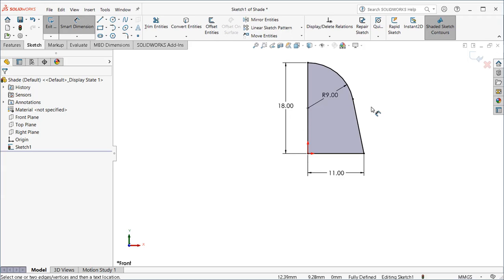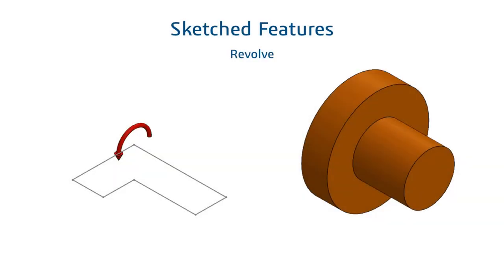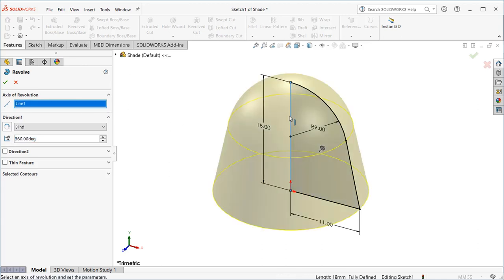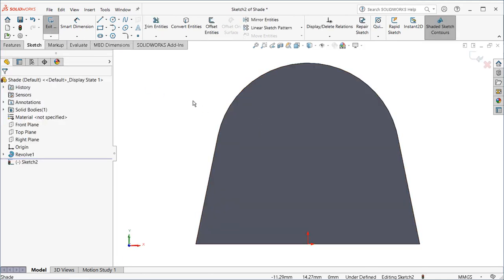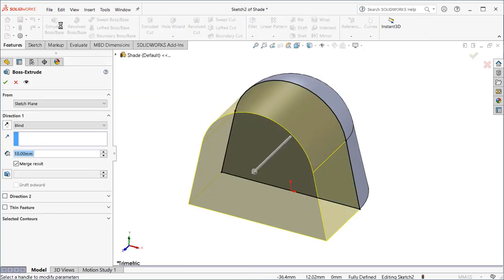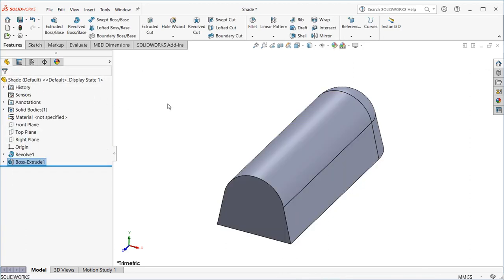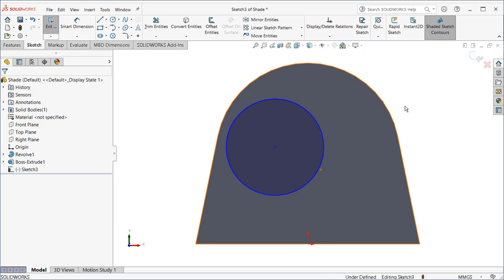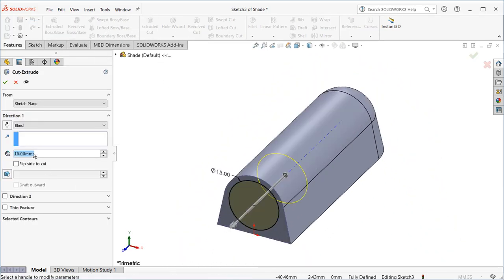How to make assembly (Lamp) in SOLID WORKS Part 3(Part Modelling)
Learn the basics of SOLIDWORKS design, and build a SOLIDWORKS feature-based, parametric, solid model using sketches and features.

Create a new sketch.
Sketch geometry like lines and circles.
Add relations and dimensions.
Revolve and extrude sketches to create features.
Shell to create a thin walled model.
Test the design with dimensional changes.
This is a CAD CAM channel. I make different Link mechanisms, 3D models of different types of mechanical parts.

Computer-aided design is a way to digitally create 2D drawings and 3D models of real-world products—before they're ever manufactured. With 3D CAD, you can share, review, simulate, and modify designs easily, opening doors to innovative and differentiated products that get to market fast.

it is a very good way to make your ideas come to life.

solidworks
solidworks 2022
solidworks course
solidworks drawing
solidworks assembly
solidworks cam
slidworks download
solidworks simulation
solidworks loft
solidworks projects
solidworks 101
solidworks animation
solidworks assembly tutorial
solidworks advanced
solidworks app
solidworks api
solidworks alarm clock
autocad solidworks
advanced solidworks
solidworks vs autocad
socket and spigot solidworks
how to download and install solidworks
solidworks boat
solidworks bracket
solidworks box
solidworks bangla
solidworks bolt
solidworks bench
solidworks bike
solidworks bom
solidworks battery
best laptop for solidworks
ball bearing solidworks
bearing puller solidworks
blower solidworks
bike frame solidworks
blower motor solidworks
solidworks ball
solidworks car
solidworks crack
solidworks convert entities
solidworks cfd
solidworks chapter 3
solidworks class
solidworks cup
solidworks chair
solidworks chapter 2
solidworks composer
curso solidworks
solidworks vs catia
solidworks 2020 crack
car engine solidworks
solidworks 2022 crack
crankshaft solidworks
solidworks 2021 crack
prensa tipo c solidworks
solidworks design
solidworks drawing tutorial
solidworks demo
solidworks drone
solidworks door handle
solidworks draft
solidworks download and install
solidworks door
solidworks diagram
solidworks die
how to download solidworks
how to download solidworks for free
how to download solidworks 2022
catia